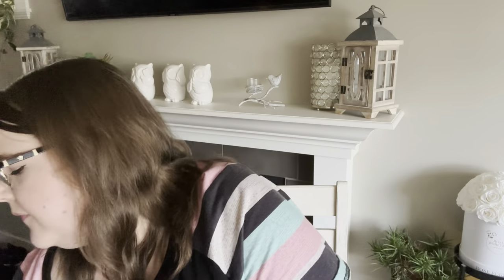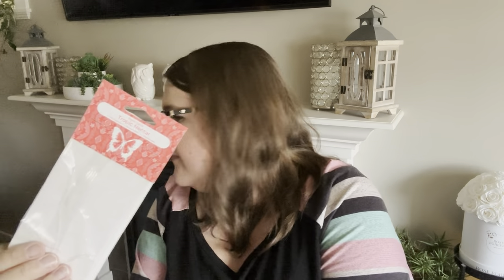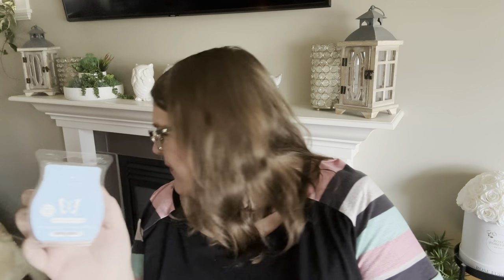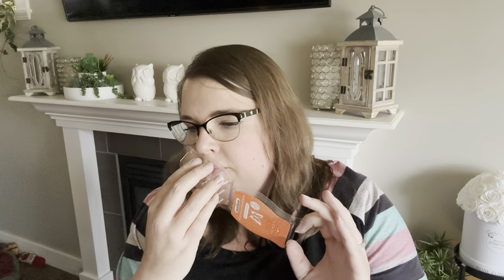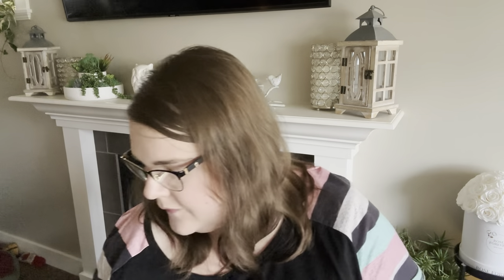June Empties! (All of ‘Em!) 🧺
Hey guys it’s Robyn! Today I’m sharing my June empties!